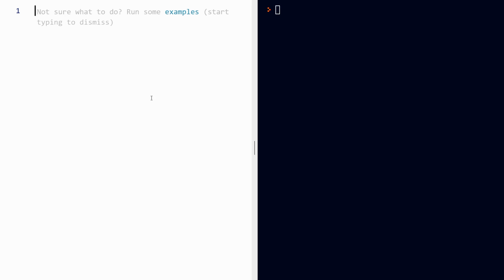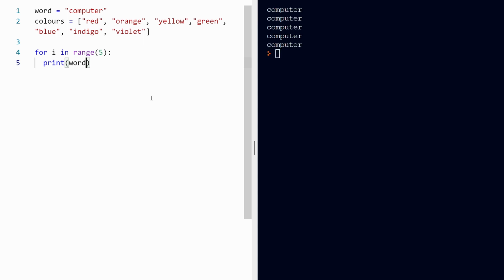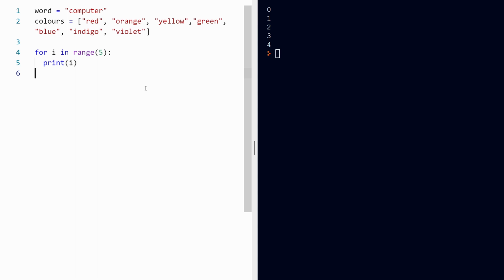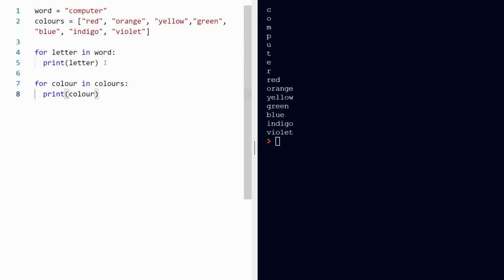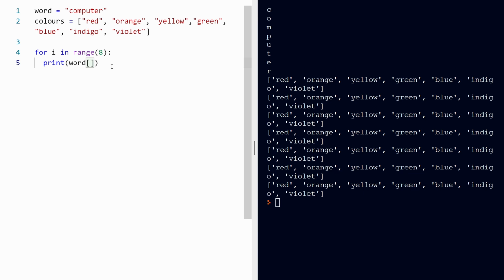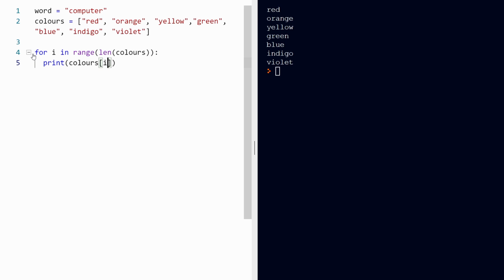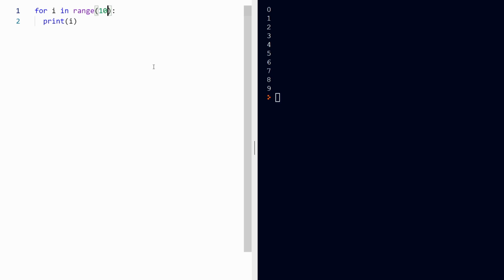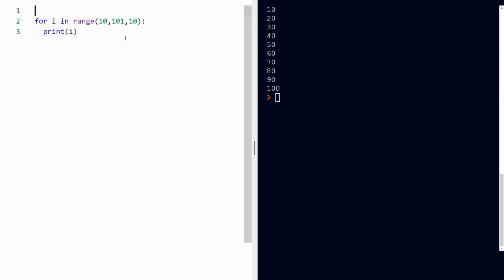Python basics - For loops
This video is all about using for loops in Python. For loops are an example of definite iteration. They're useful for repeating a sequence of code a number of times or traversing a string or list.